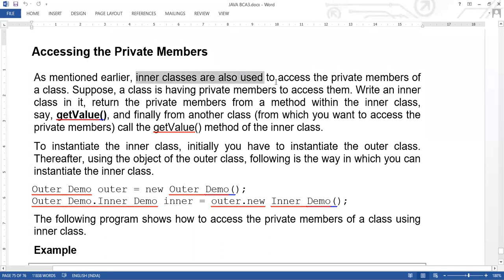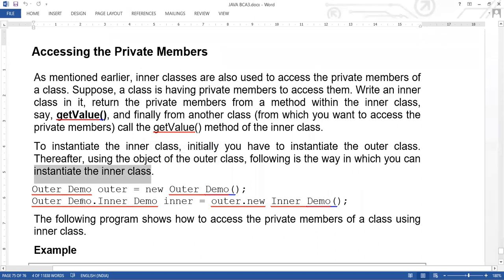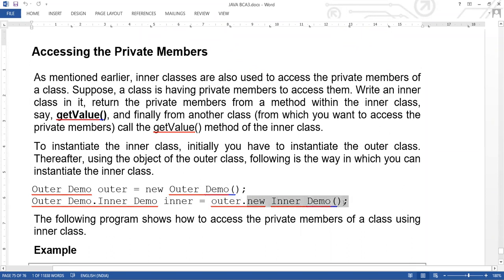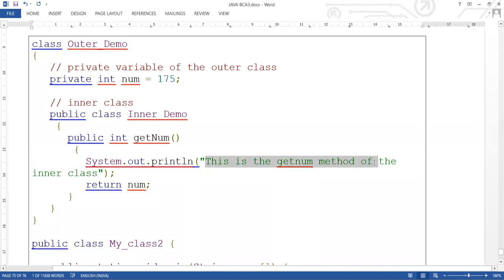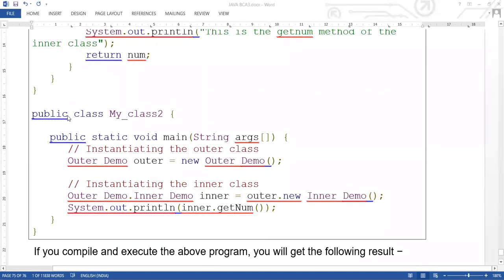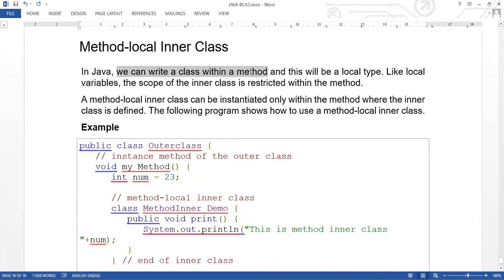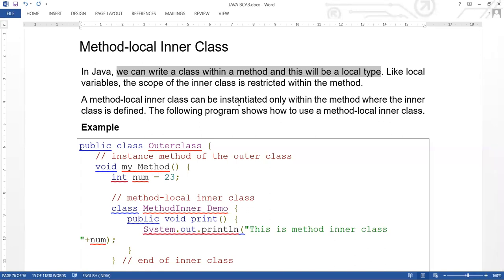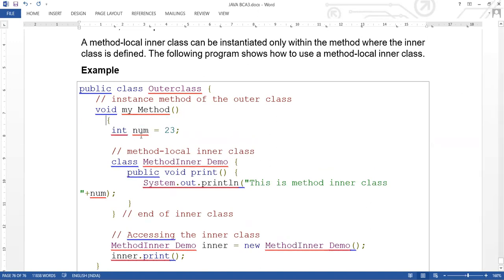25 NOV 2020 ACCESSING PRIVATE MEMBERS IN INNER CLASSES & METHOD LOACAL INNER CLASSES